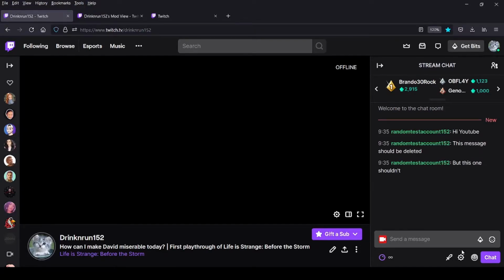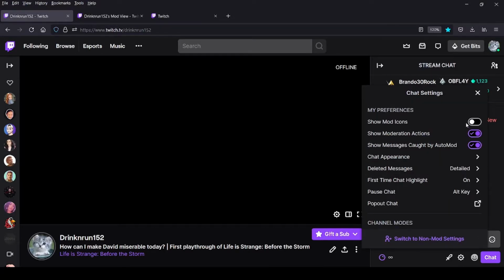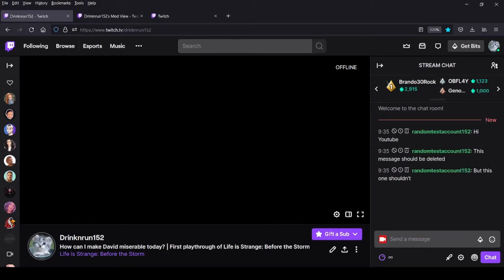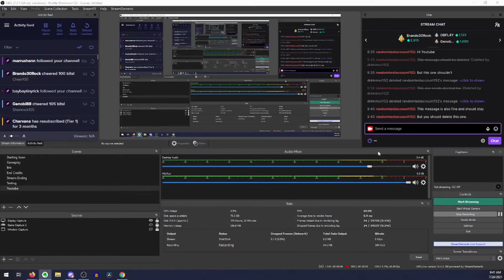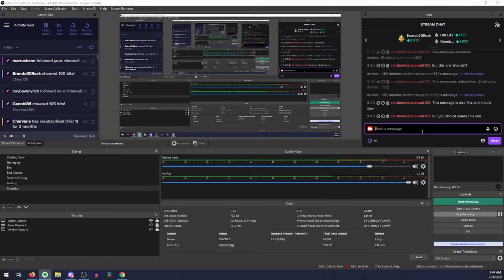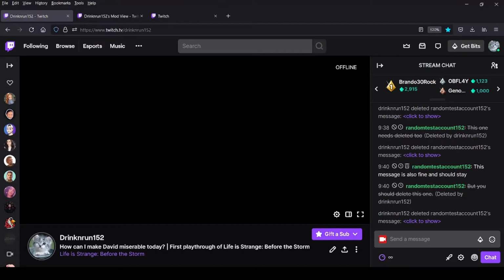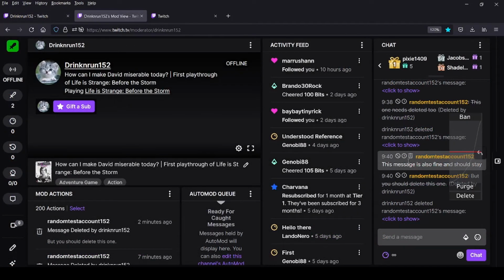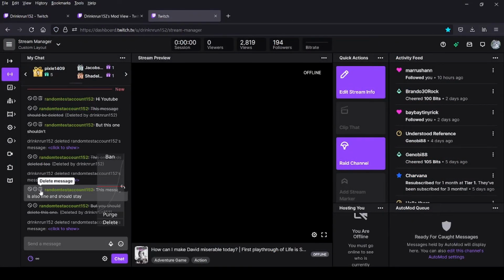Quick Guide to Twitch Modding 8 - How to Delete a Single Comment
Are you a new Twitch mod or small streamer without any mods and you're not sure what to do? You're in the right place. I've been modding on Twitch for over five years and am making a series of quick guides to teach you the basics. In this video I'll cover how to delete a single comment from chat.